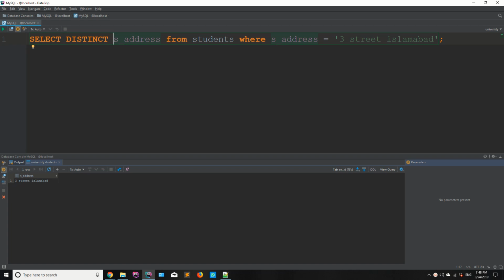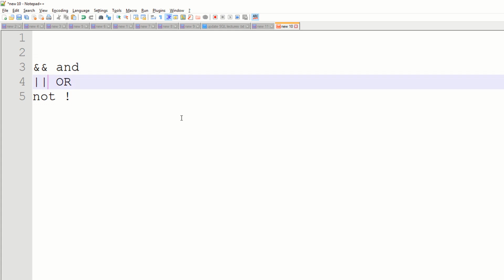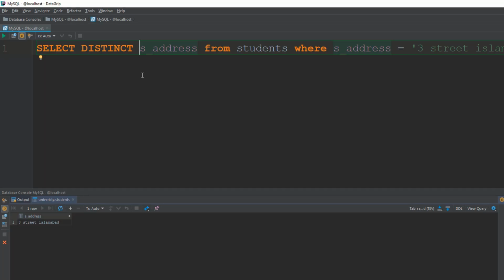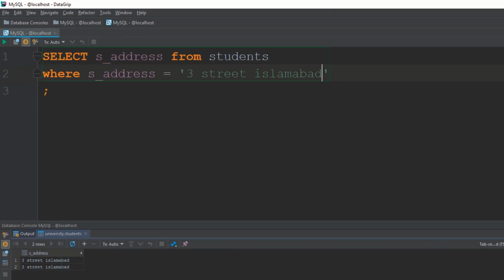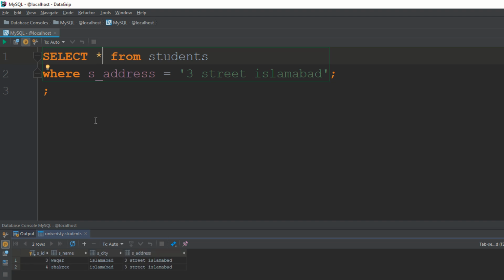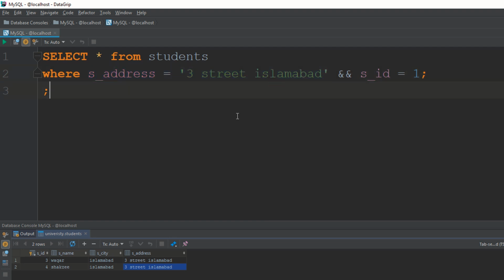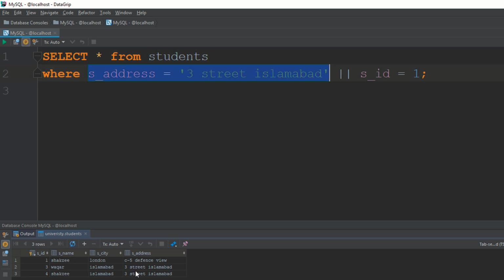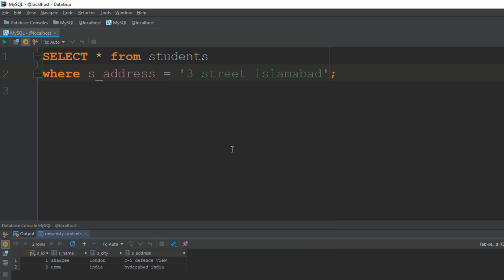SQL And operator, SQL OR operator, SQL not-operator| Operators in SQL | arithmetic operators in SQL